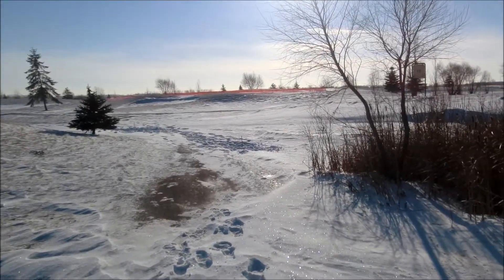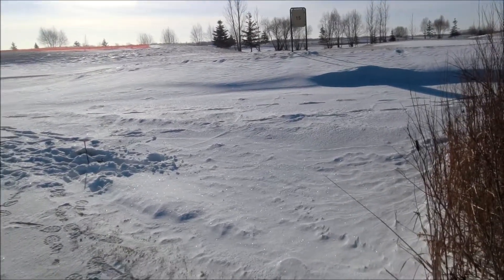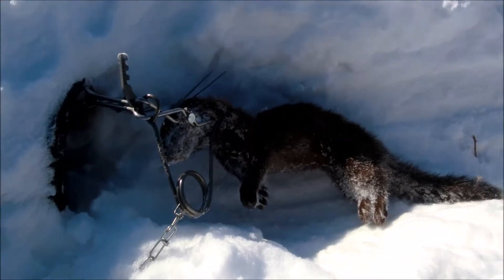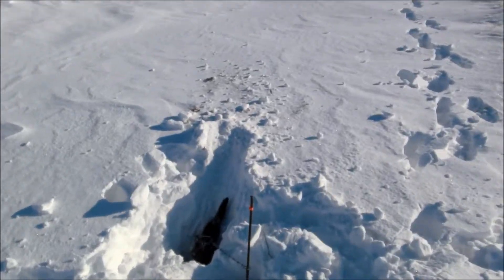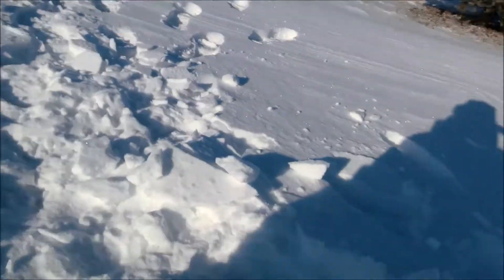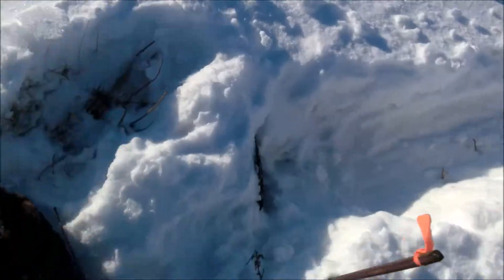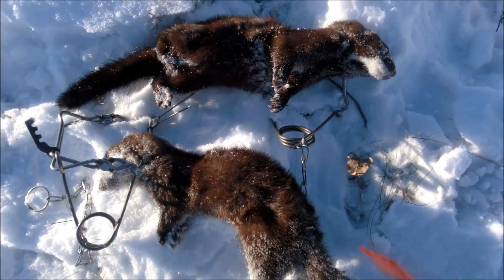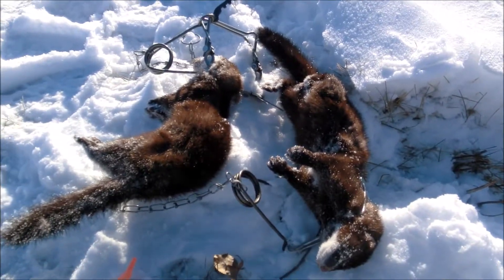Canadian Trapping, mink double!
My first two mink on the same day!